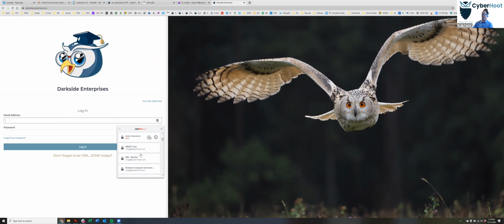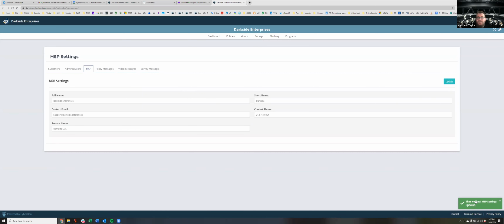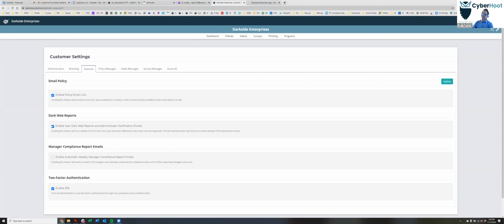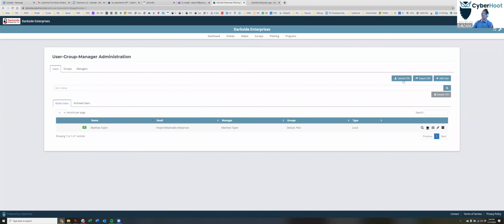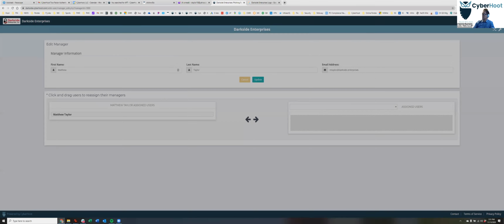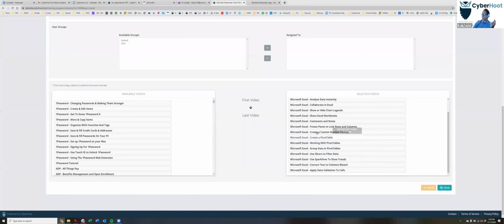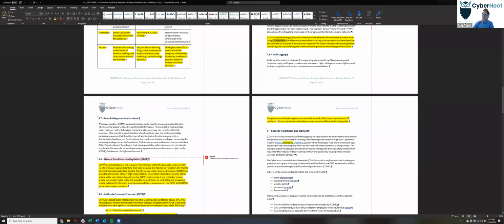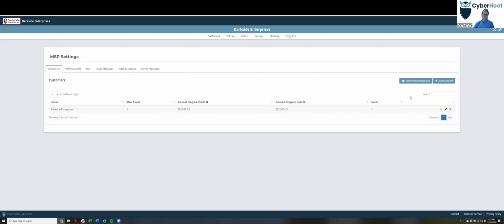GMT20201113 201900 Matt Taylo 3440x1440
Darkside Enterprises Onboarding Video Recording